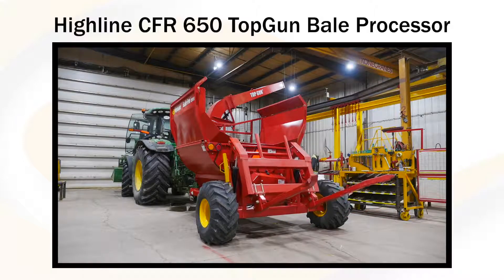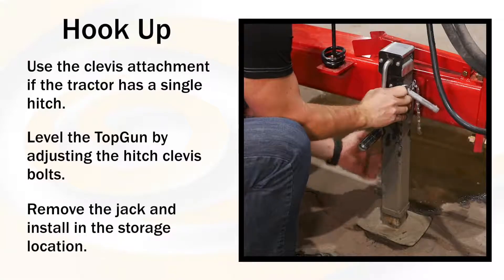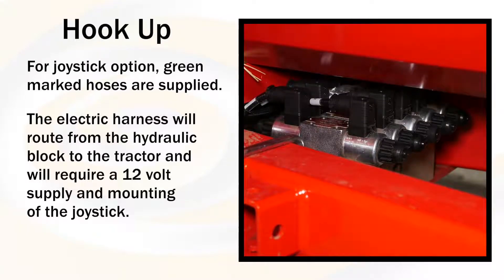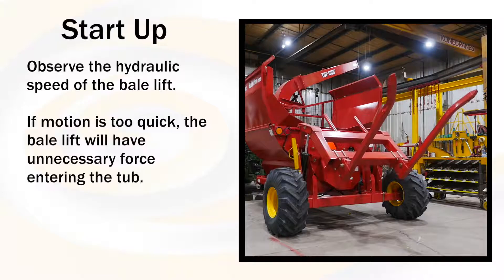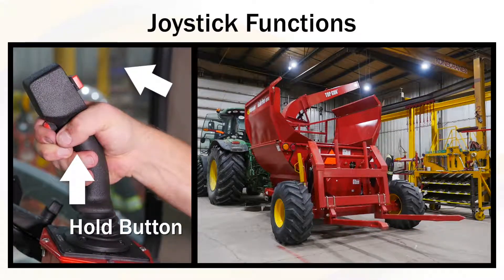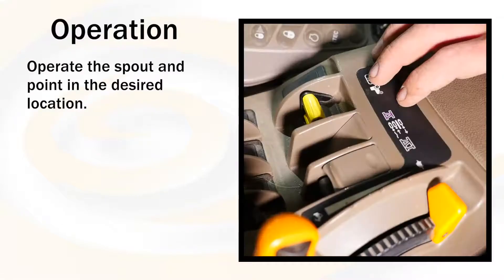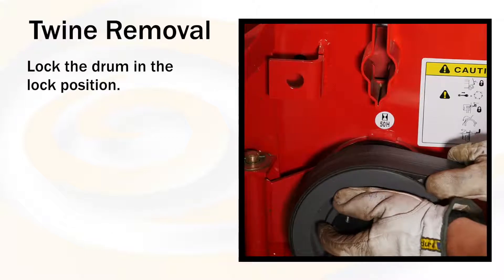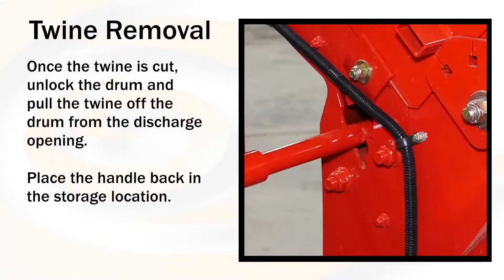Highline CFR 650 TOP GUN® - Bale Processor Start Up